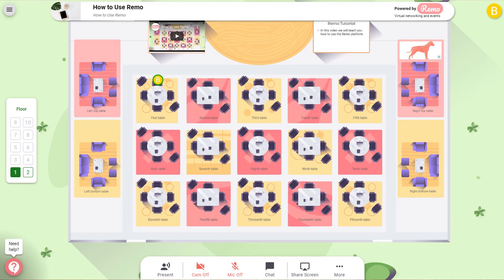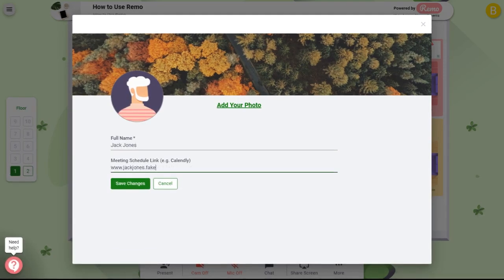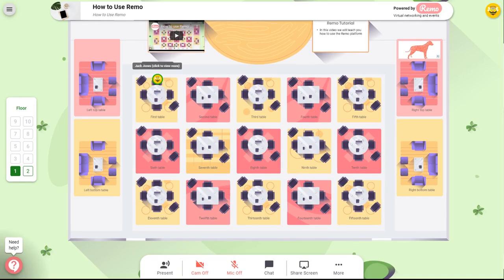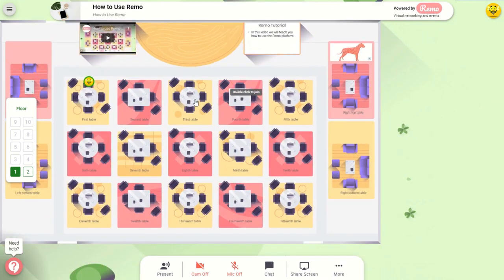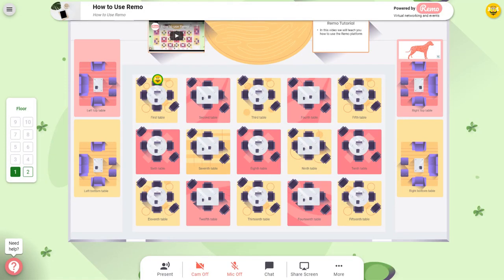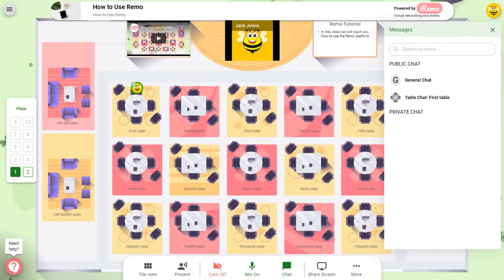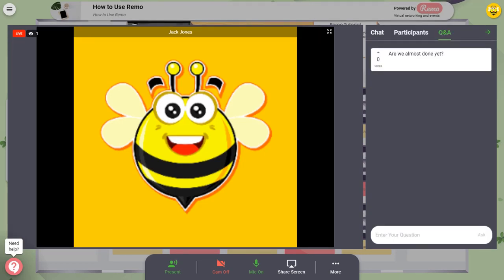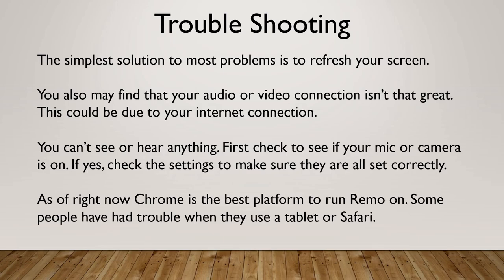How to use Remo - the virtual event conference and networking platform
This video will explain how to use Remo. This virtual event conference and networking platform is perfect for creating events of any kind! More information, and to have eSAX HOST your upcoming event(s) please

What is better than Zoom? What is the best way to host a virtual event? How do you even create a virtual event? What is the best virtual event platform around? What is Remo? Glad you asked!

This is virtual event platform that will change how people, organizations, conferences, fundraisers, associations & networking events remotely connect! THIS is the ideal solution for event planners.

From small networking groups, to large conferences or trade shows of 100’s of people, this is an easy-to-use virtual platform with excellent functionality and customization.

- Easily connect with attendees via LinkedIn, Facebook, etc.
- Invite multiple speakers ‘on-stage’ to address all participants
- Break-out into smaller groups (up to 10 people)
- Interact with others at different tables (much like a real event)
- Share screens and a white board with others
- Send messages to all participants, only those in your room, or privately

eSAX (The Entrepreneur Social Advantage Experience is a virtual event community hosting remote conferences, meetings, conferences, galas or events of any kind for others. eSAX was founded by entrepreneur and musician Jarrod Goldsmith of Sax Appeal Ottawa